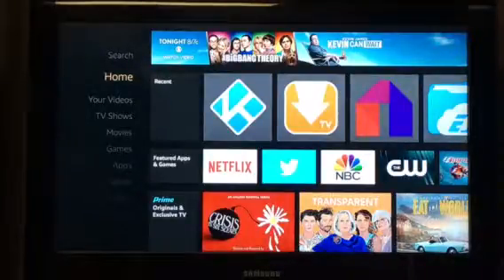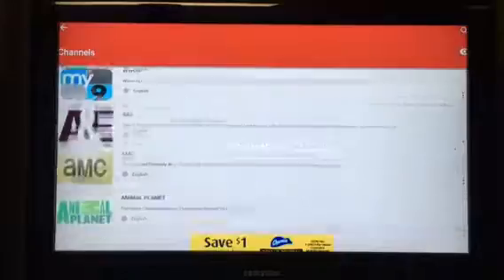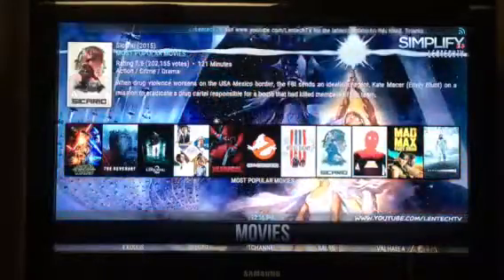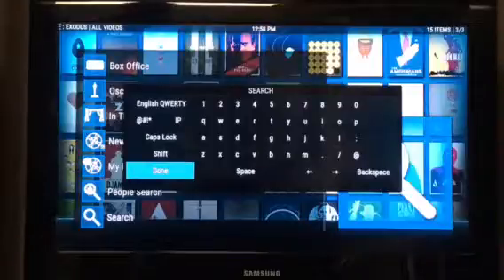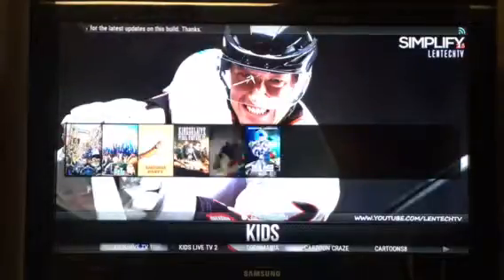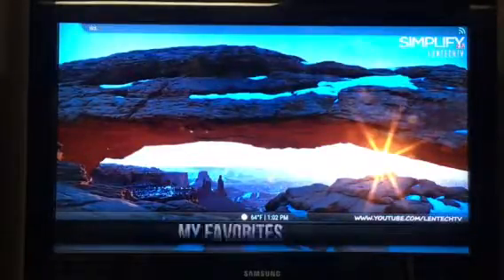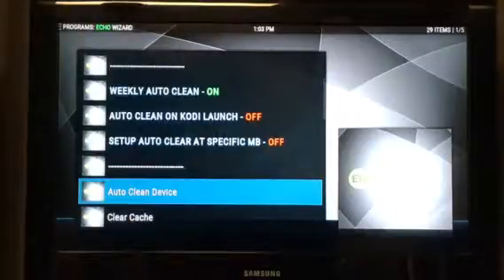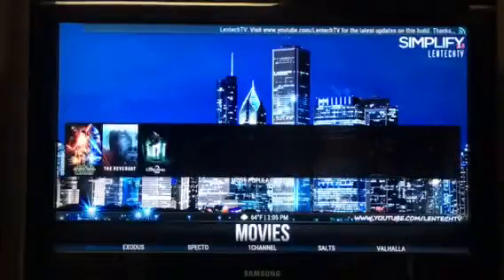InfernoSt1K demo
This is a demonstration of the most important features and benefits of your new Amazon inferno tv stick. The content on this particular device may differ slightly from what you have depending on which version you received. (Everything is being updated pretty consistently) However, All of the basic functionalities will be identical.